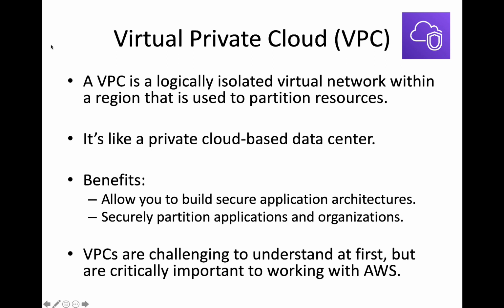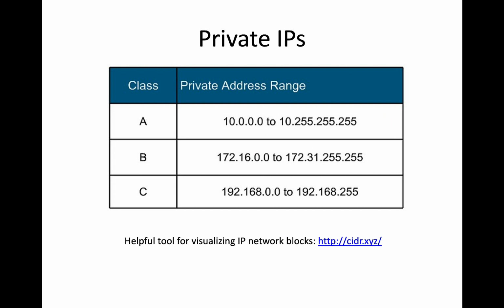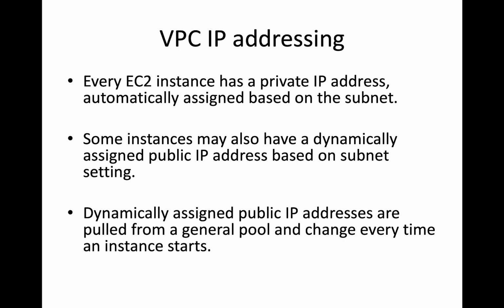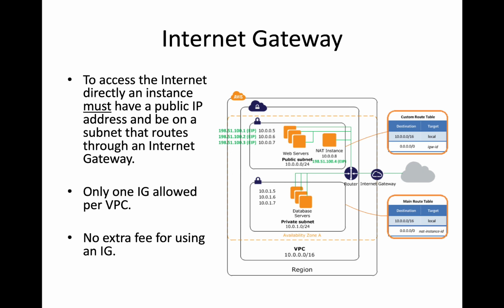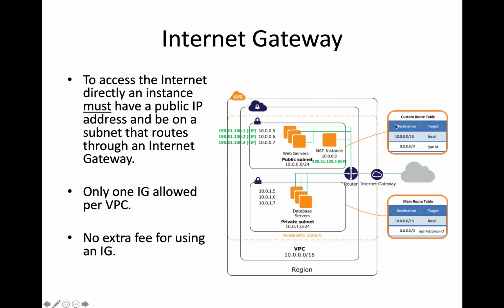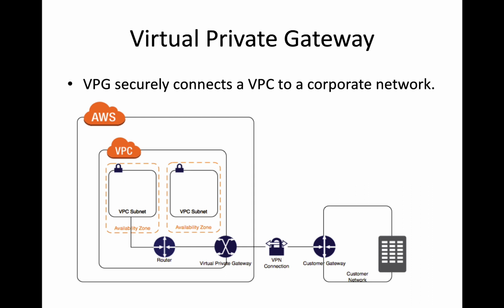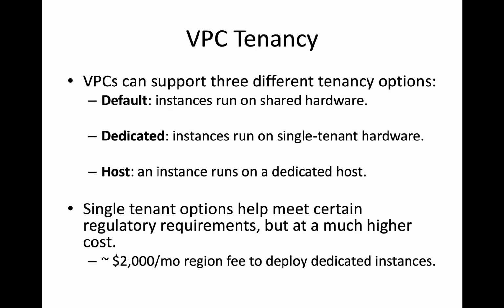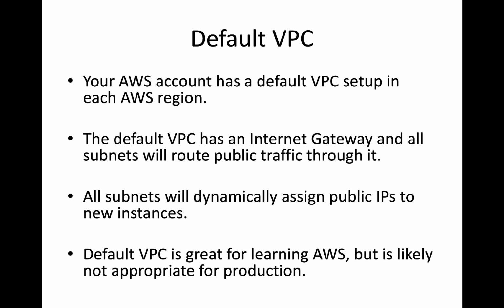DevOps & Cloud Infrastructure Week 4 Part 5: VPC